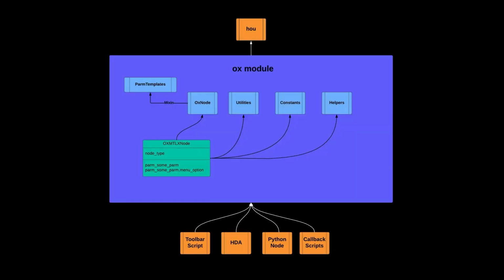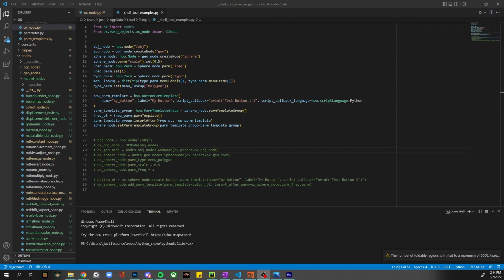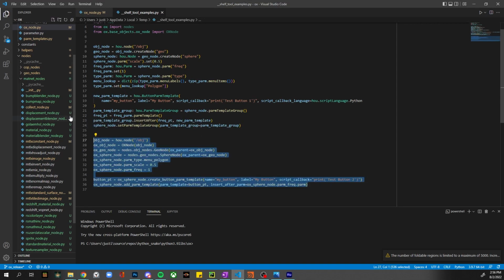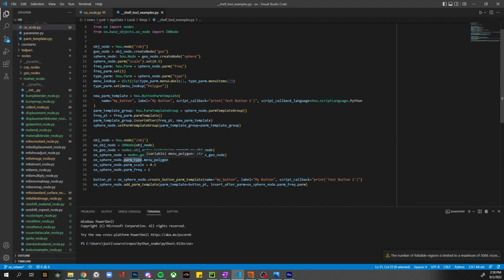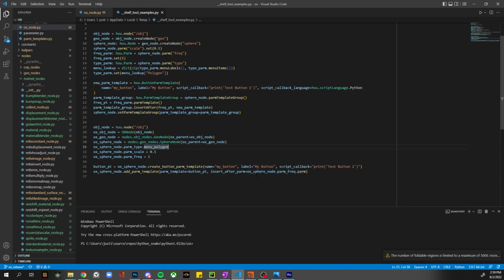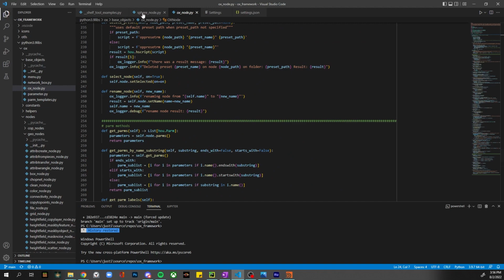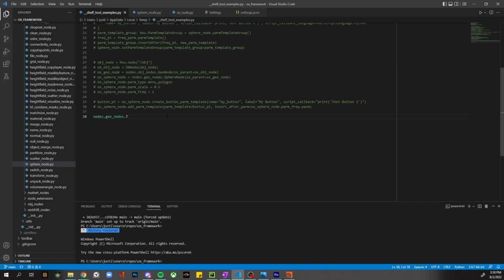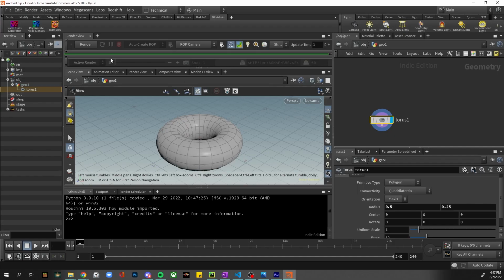Houdini Python OX Framework Overview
This is a framework I developed while learning to automate Houdini.